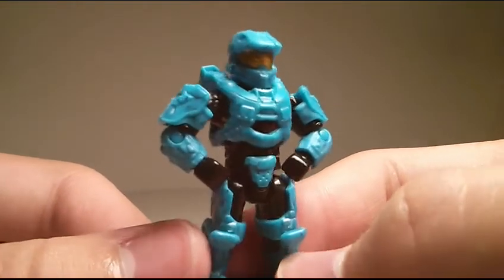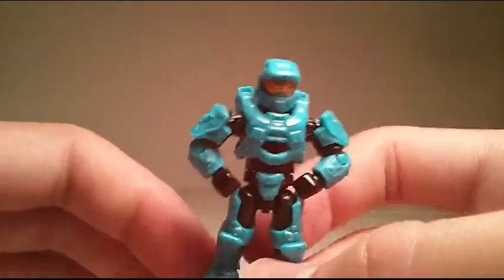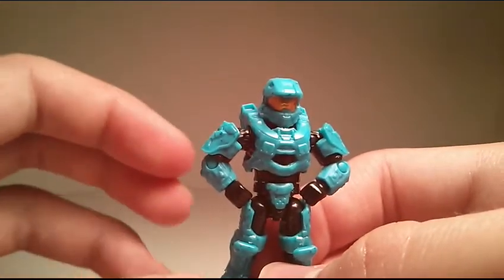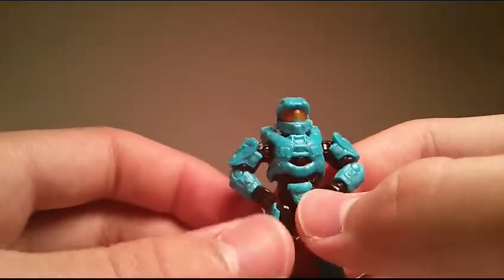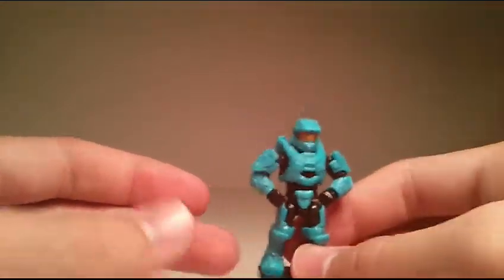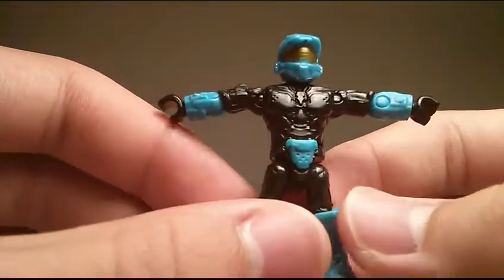Halo mega bloks 2014 exclusive figure review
A look at the 2014 halo mega bloks exclusive figure.